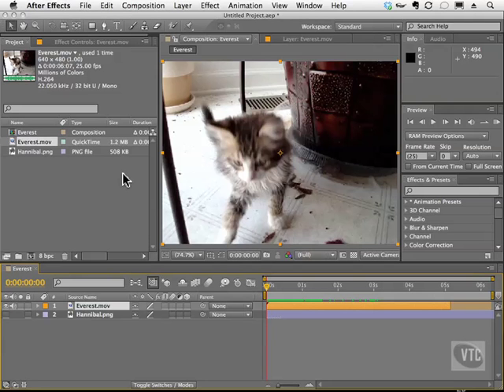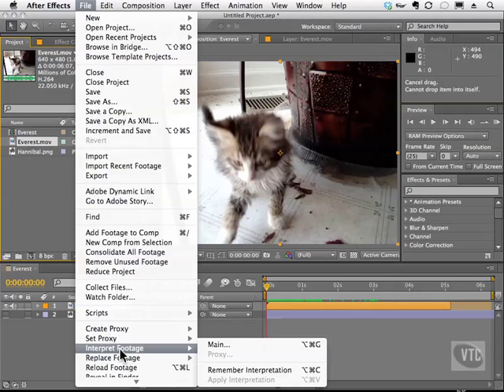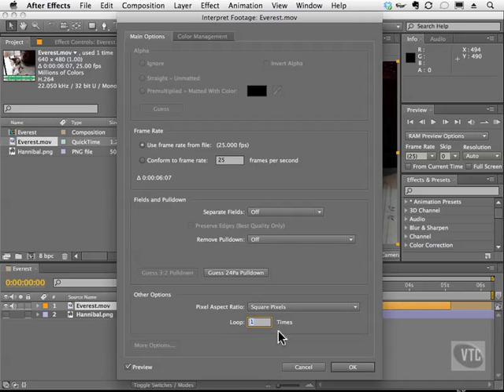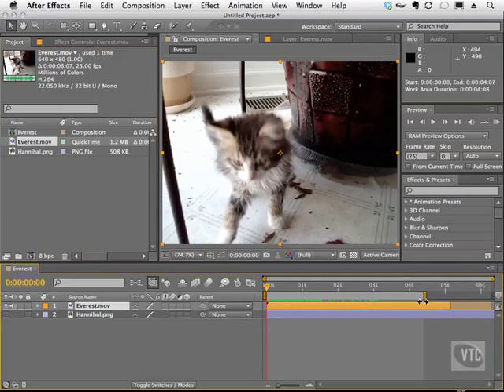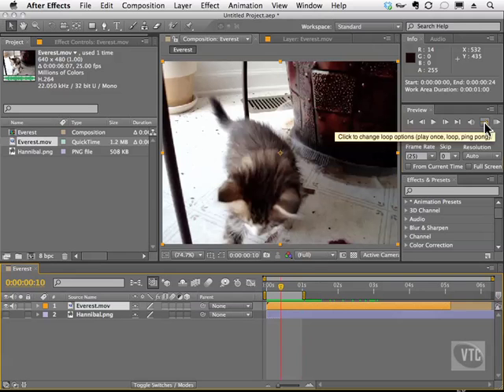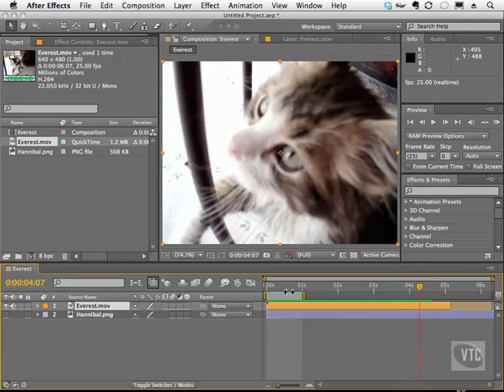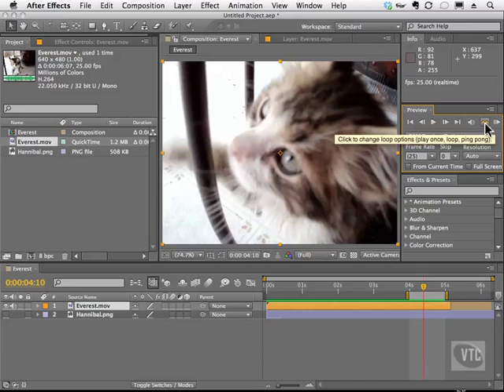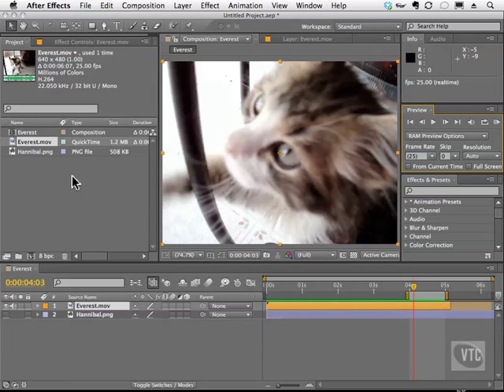Adobe After Effects CS5 Tutorials - Edit Video, Loop Footage Part No.2